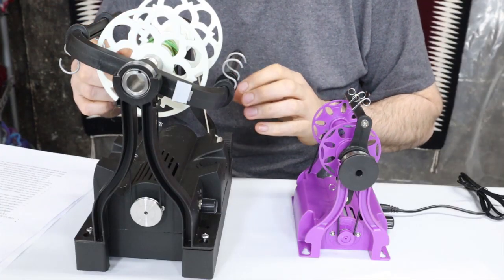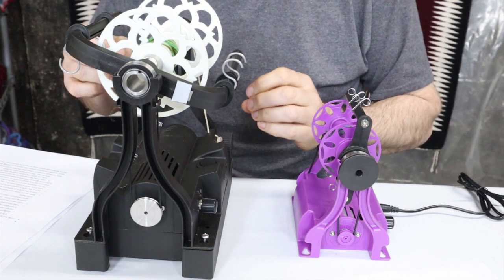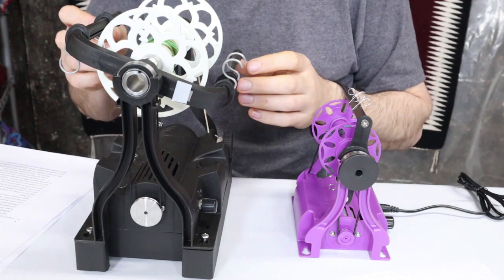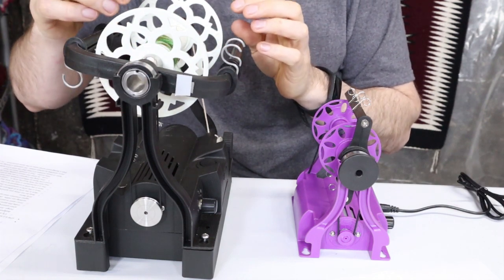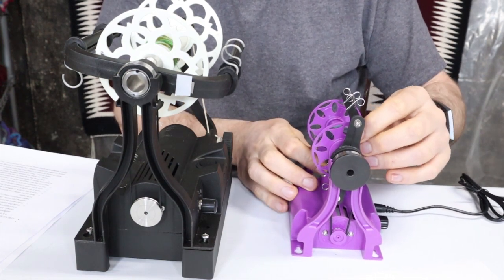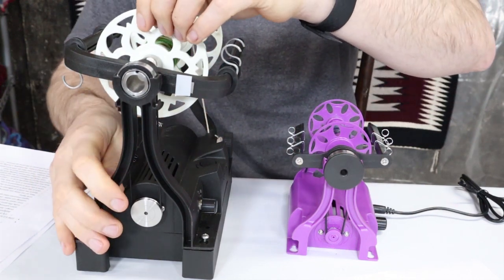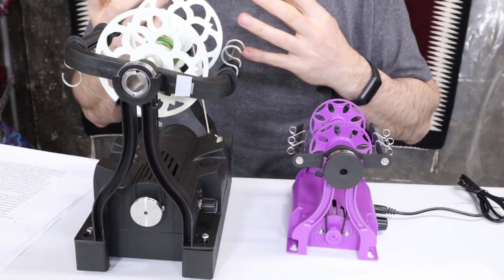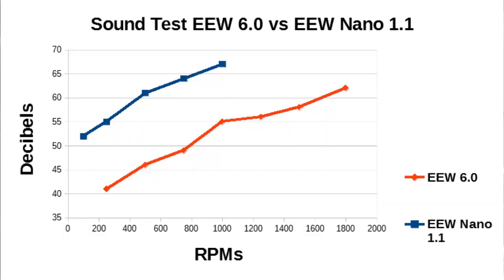EEW 6.0 Sound Test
The EEW 6.0 is the quietest Electric Eel Wheel spinner ever made.

Episode SPIN #77